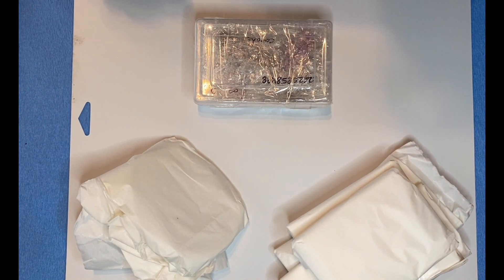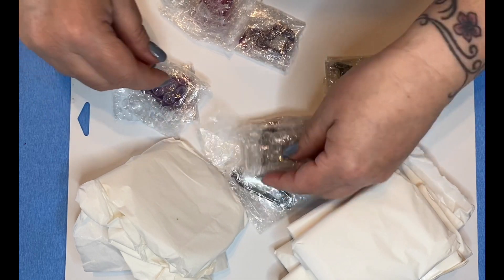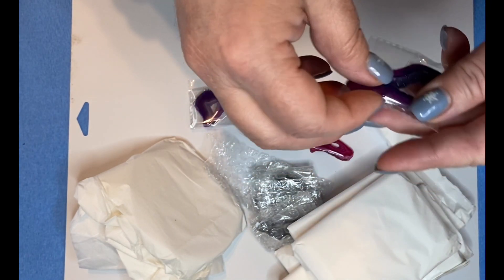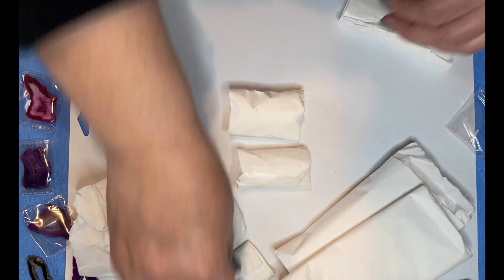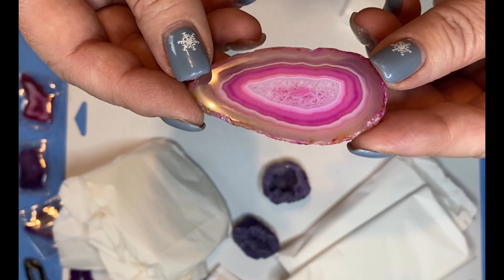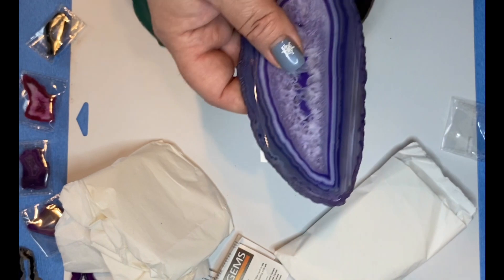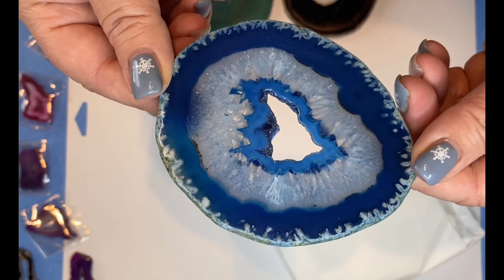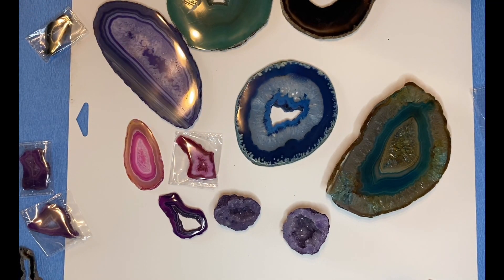Unwrapping New Agate Pieces for Geode Art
What is agate and geode? What's the difference? I don't really know so take anything I say with a grain of salt. LOL I do know they are beautiful and inspiring and I am coming to love them more and more! I look forward to using some of these pieces in upcoming artwork!!

Smaller agate slices in plastic box are from Total Stones on Etsy.

Join me on my other social media!!